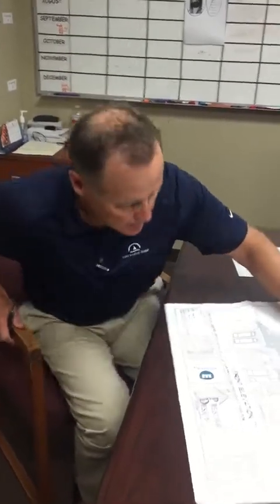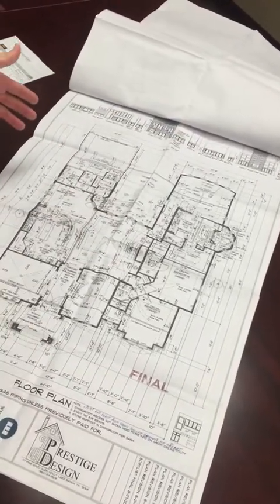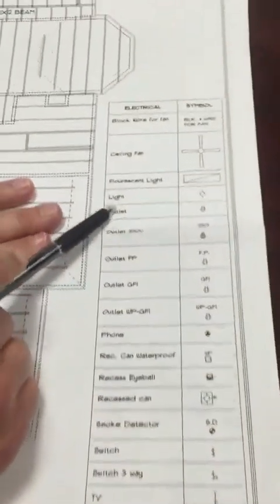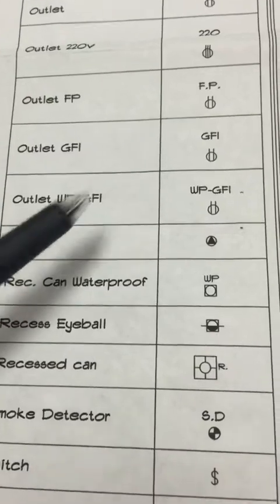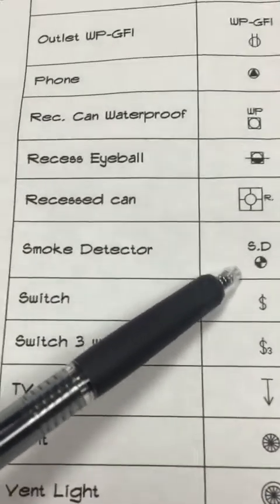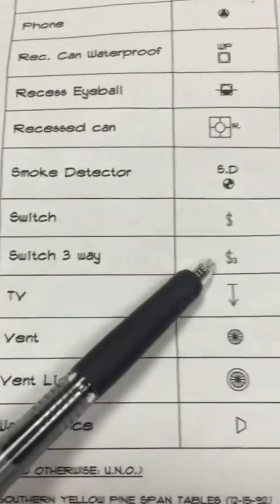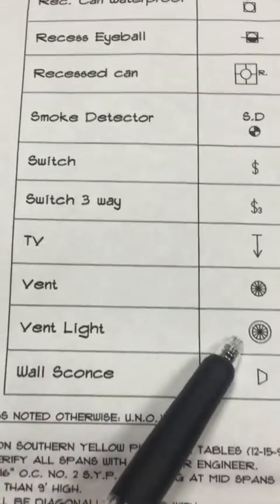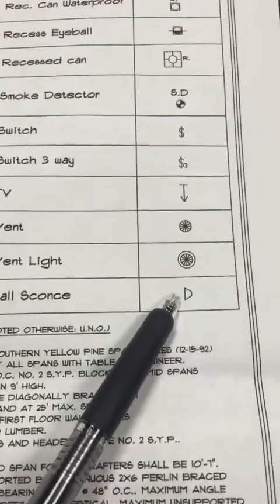How to read a blueprint